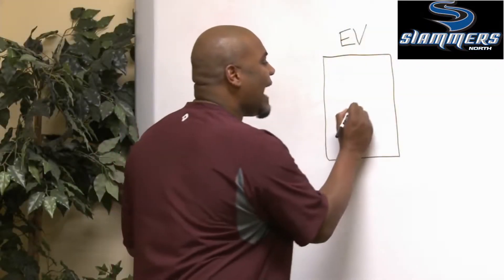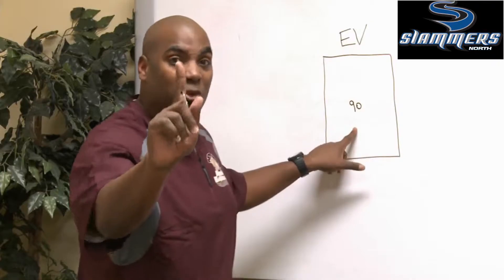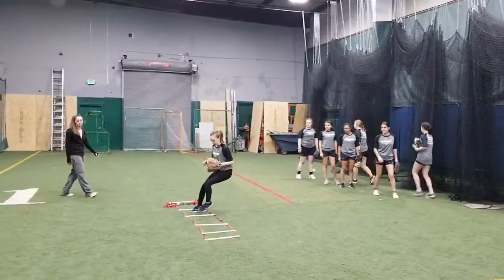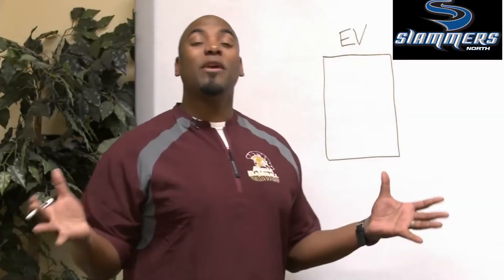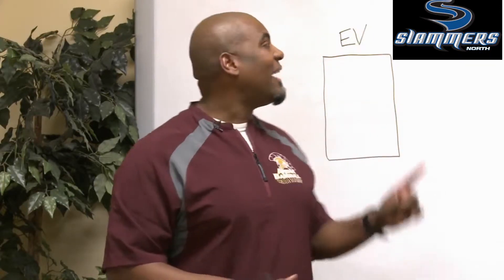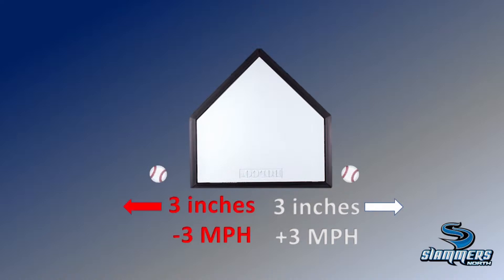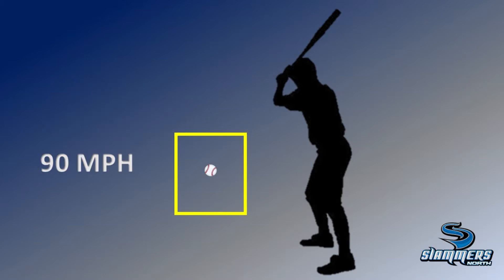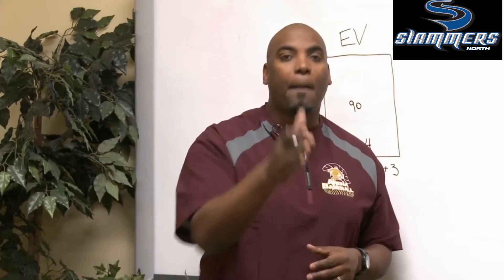SlammSession 1 EV